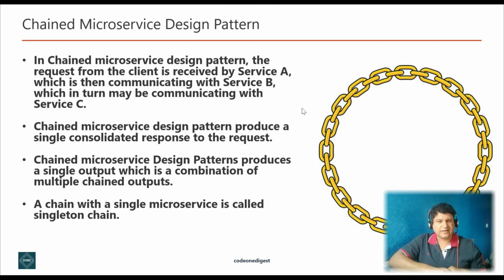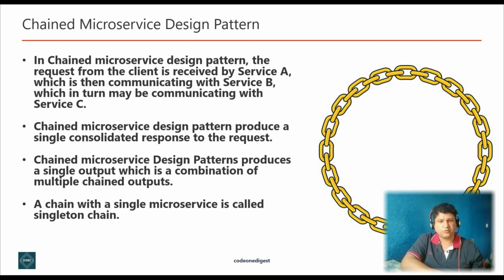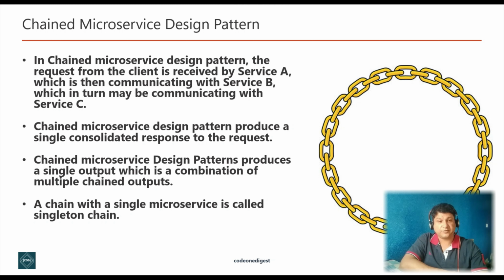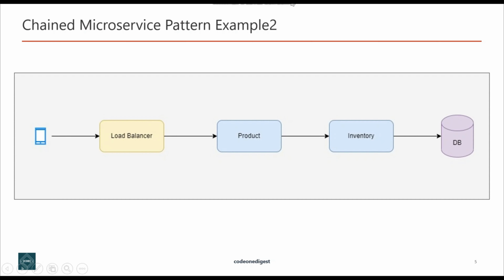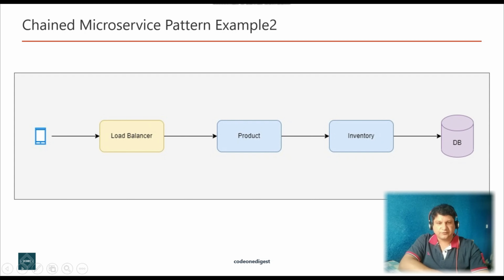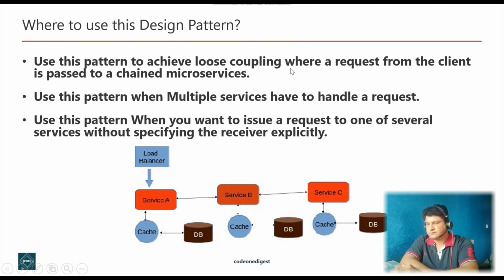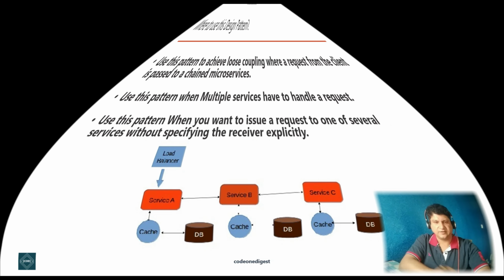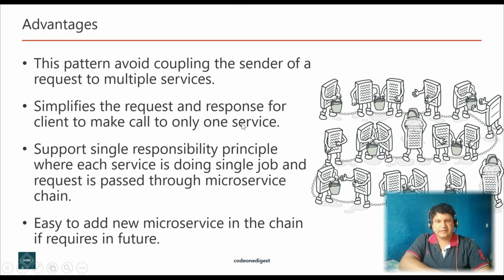Chained Microservice Design Pattern with Examples for Software Developers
In this video we will learn about Chained Microservices design pattern. This is the 5th design principle in Integration design patterns category for microservices.

Chained microservice design pattern the request from the client is received by Service A, which is then communicating with Service B, which in turn may be communicating with Service C. Chained microservice design pattern produce a single consolidated response to the request.

A chain with a single microservice is called singleton chain. This may allow the chain to be expanded at a later point. Chained microservice Design Patterns produces a single output which is a combination of multiple chained outputs.

The key part to remember is that the client is blocked until the complete chain of request/response, i.e. ServiceA calling ServiceB and ServiceB calling ServiceC, is completed. Another important aspect to understand here is to not make the chain too long. This is important because the synchronous nature of the chain will appear like a long wait at the client side, especially if it’s a web page that is waiting for the response to be shown. There are workarounds to this blocking request/response and are discussed in a subsequent design pattern.

1. Use this pattern to achieve loose coupling where a request from the client is passed to a chained microservices.
2. Use this pattern when Multiple services have to handle a request.
3. Use this pattern When you want to issue a request to one of several services without specifying the receiver explicitly.

1. Chained microservices pattern avoid coupling the sender of a request to multiple services.
2. Chained microservices pattern simplifies the request and response for client to make call to only one service.
3. Chained microservices pattern support single responsibility principle to make sure each service is doing their job and request is passed to respective service in the chain.
4. It is easy to add new microservice in chain if requires in future.

** Chapter Timestamps **
0:00 Welcome to Chained Microservices design pattern
0:59 Agenda of tutorial
1:50 Introduction of Chained Microservices design pattern
3:56 Real world examples of Chained Microservices design pattern
4:56 Usage of Chained Microservices design pattern
5:30 Advantages of Chained Microservices design pattern
6:16 Summary of Chained Microservices design pattern
6:57 Next video on Branch design pattern for microservices